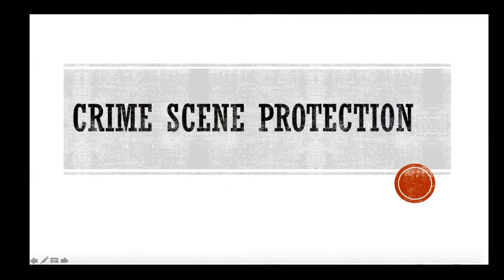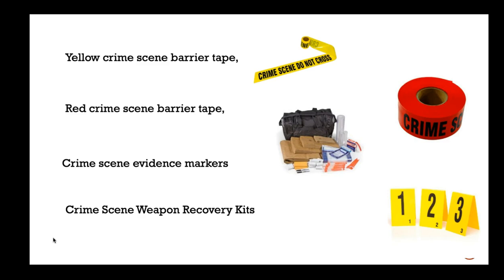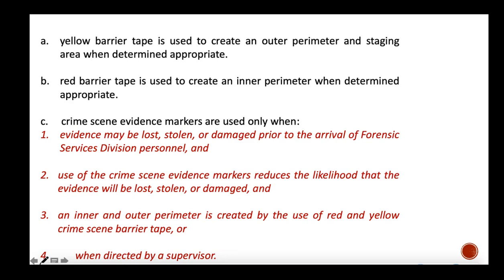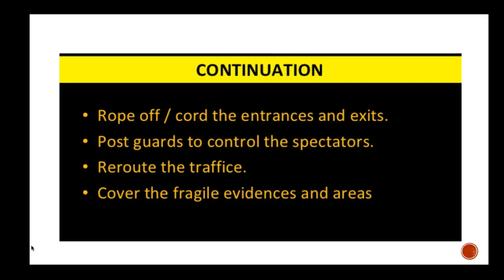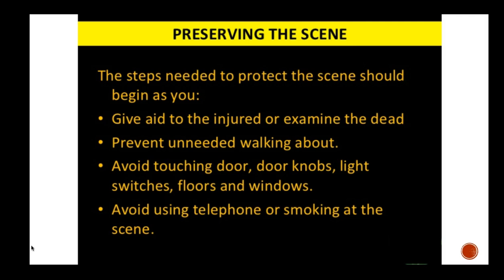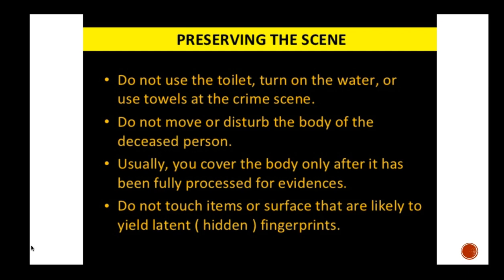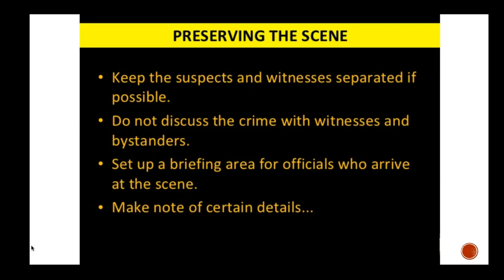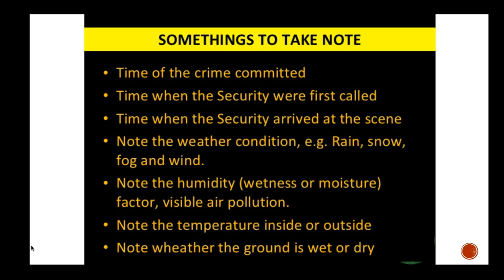Crime Scene Protection and Preservation Tutorial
Crime Scene Protection Parameters and methods by Dr. Bhoopesh